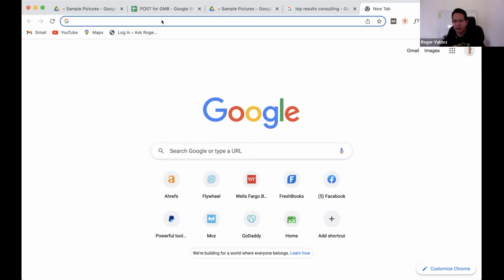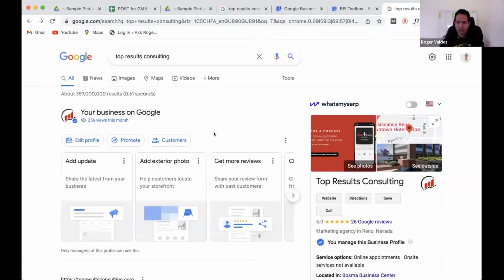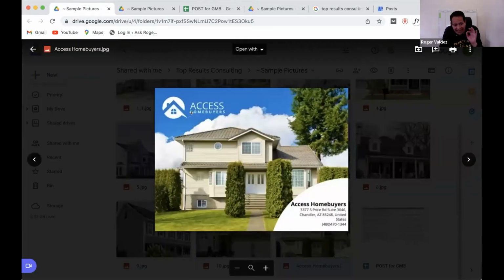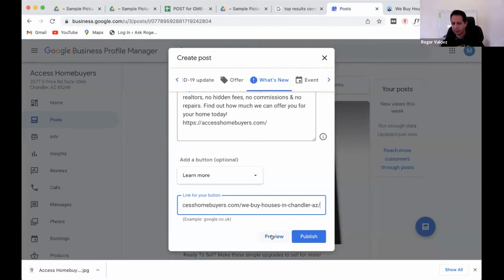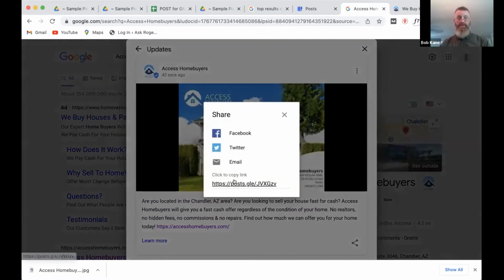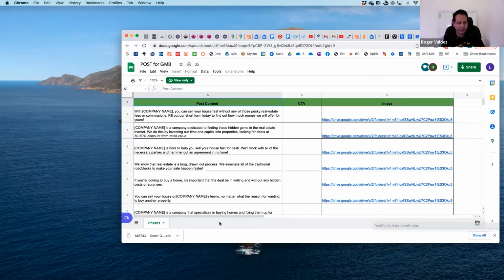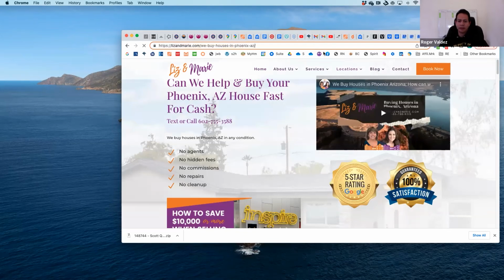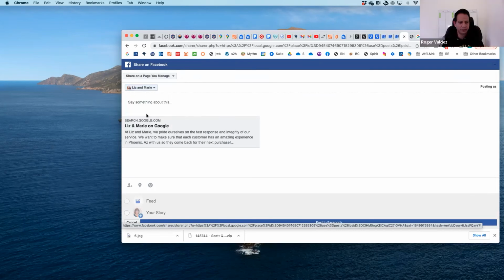How to publish a post in Google My Business Profile?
Google My Business Profile lets you easily connect with customers across Google Search and Maps. Also, you can use a GMB Post to publish events and share new or unique products and services directly in Google searches and Maps. In this video, we discuss how to publish a post and how this affects generating more leads in your business.